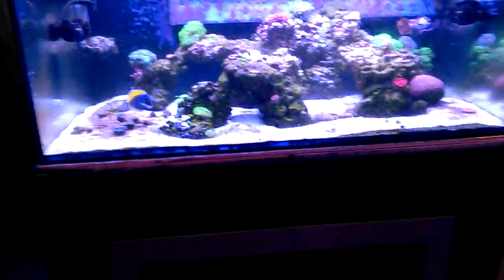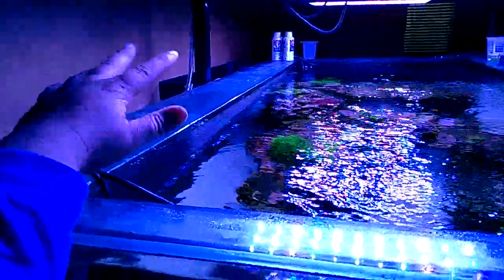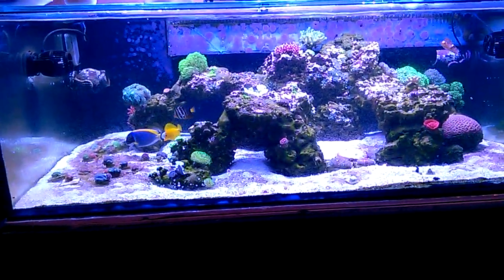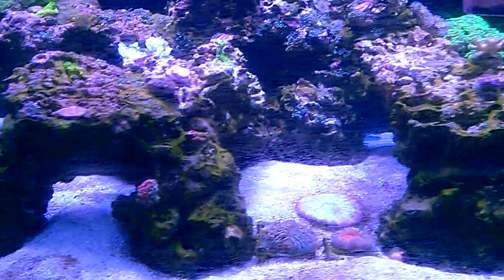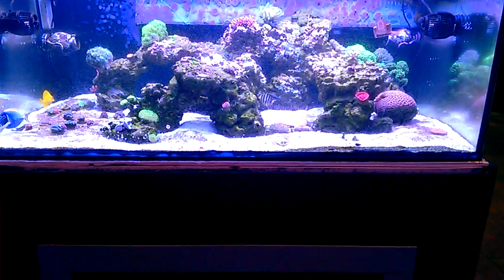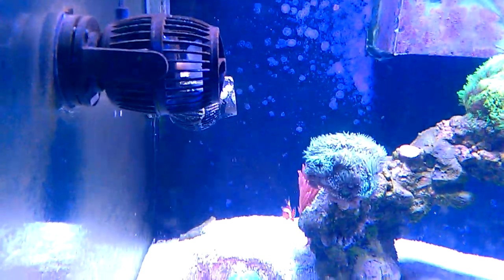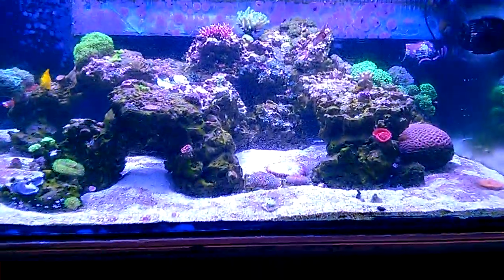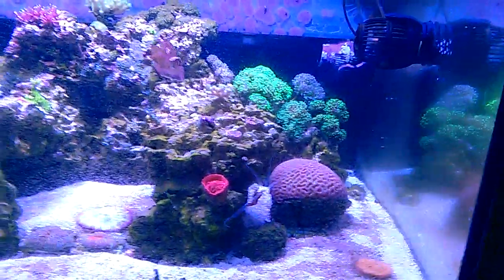1 Year of the DIY Simuangco2468 reef tank. Sorry kinda rambling..